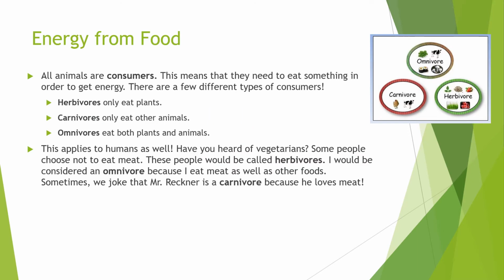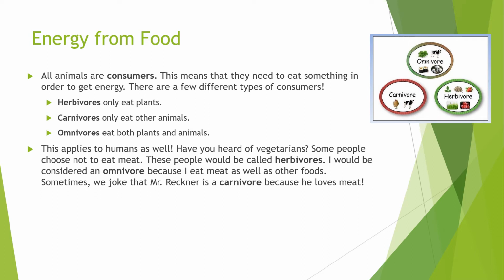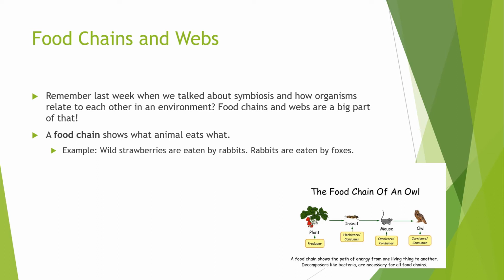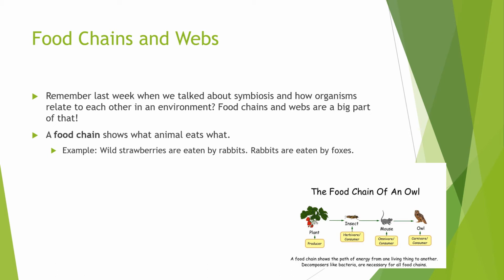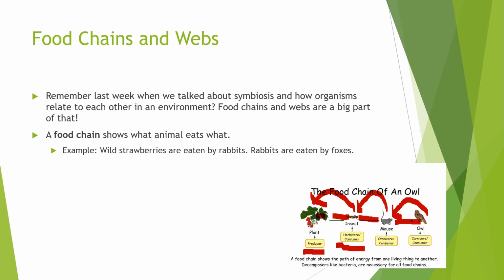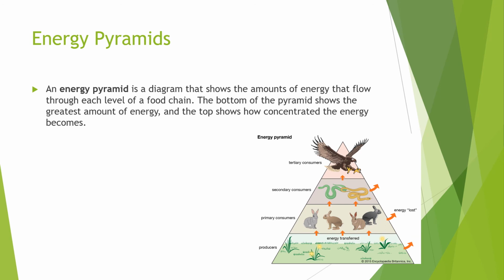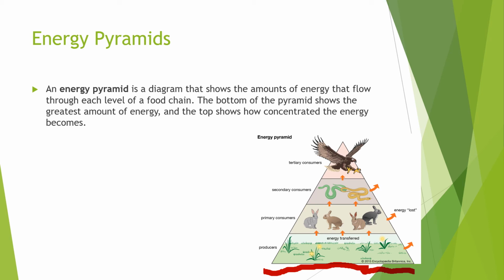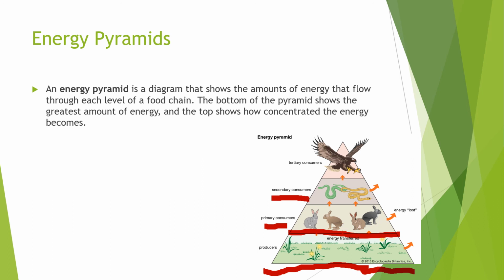How Does Energy Move in Ecosystems?